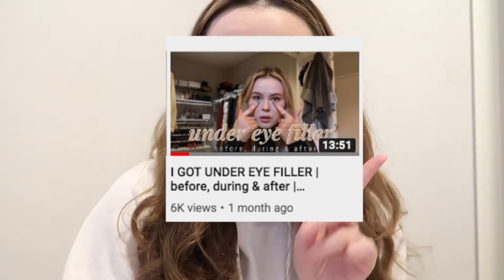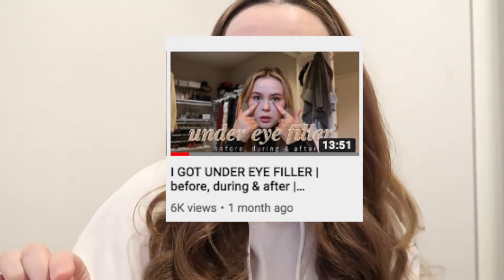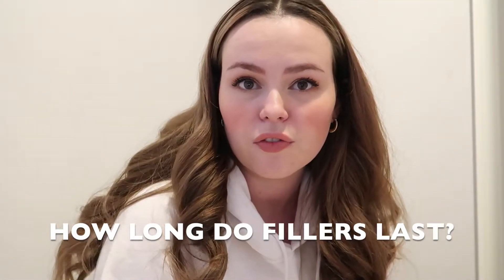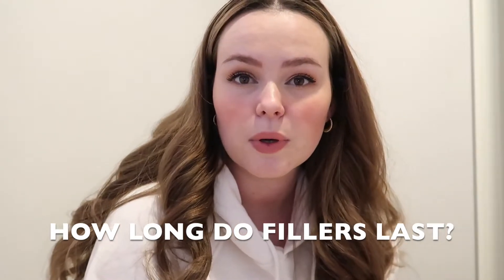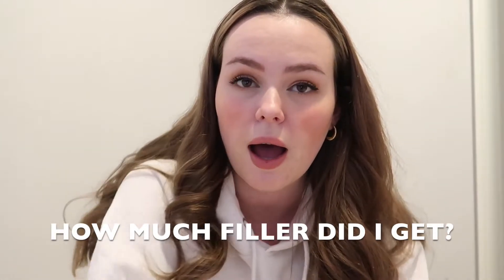Under Eye Filler Update: Is it worth the $$$? Answering your questions!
Hey guys! I thought I'd follow up with another video on my under eye fillers since you liked the last one and asked so many questions!